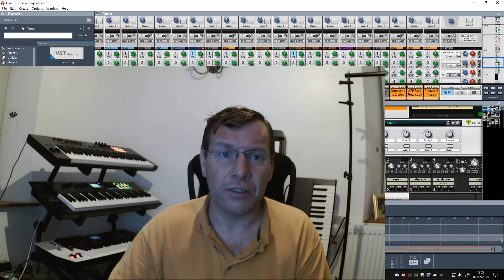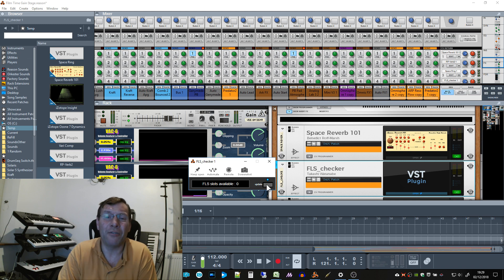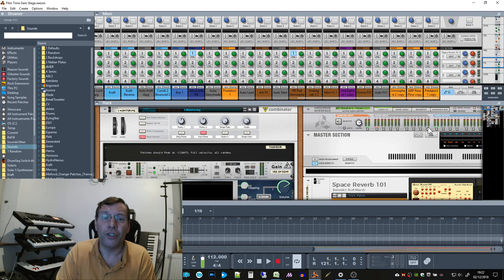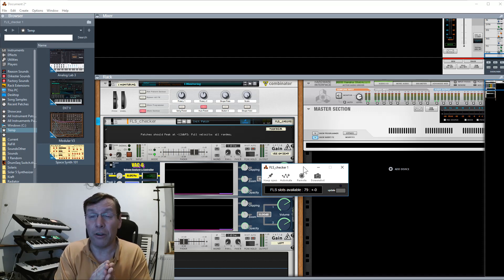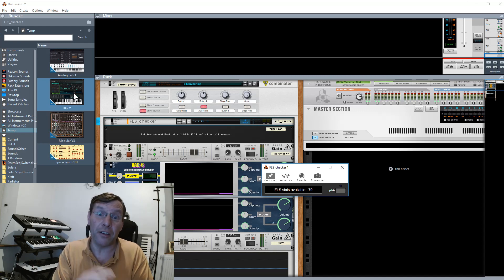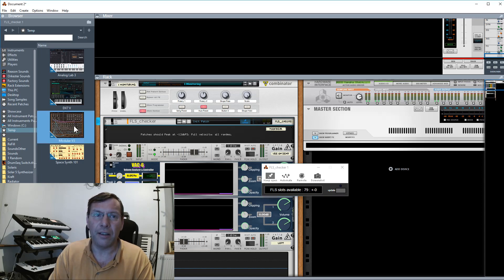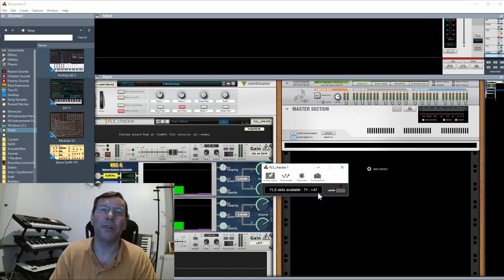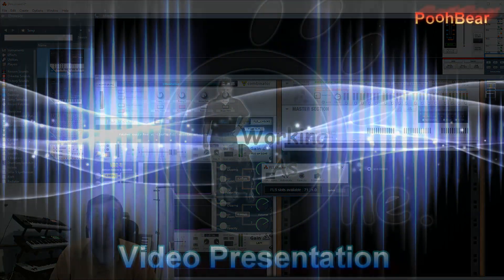Reason errors opening VSTs due to lack of FLS Slots (Windows).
*** NOTE A WINDOWS UPDATE HAS BEEN ANNOUNCED WHICH WILL ADDRESS THE LIMIT OF FLS SLOTS IN WINDOWS 10 ***
I hit on an error with some VST's just by adding them to the rack, sometimes they worked and other times they failed and this was down to running out of FLS slots. (Windows only issue)

One thing I forgot to demonstrate, is to do with unique VST's so I could load a VST that uses up 5 slots and then I could have a 100 of those devices running without using up anymore slots.

There is not a fix, you have to be clever with what you do with your resources or the only workaround is to bounce to track and remove the VST.

FLS checker.